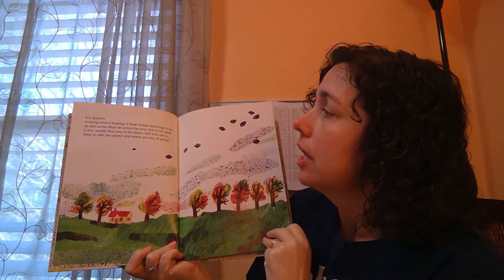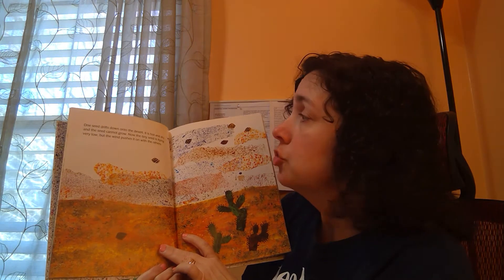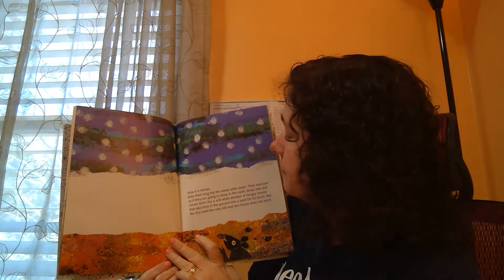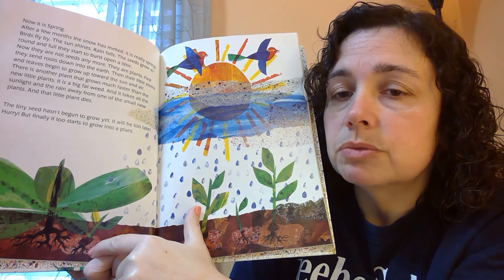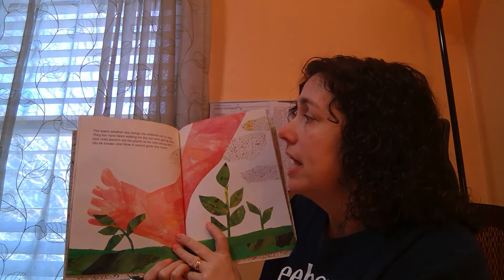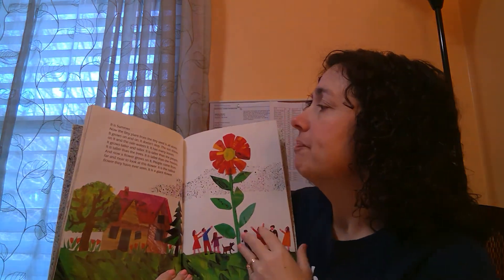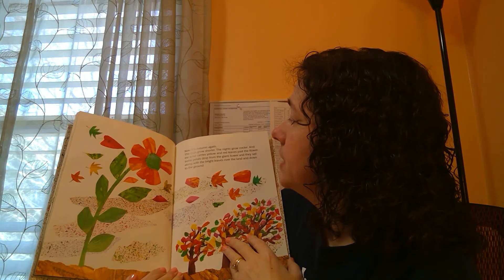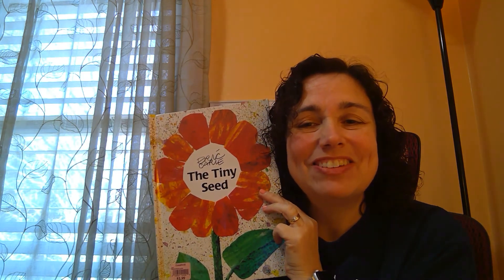The Tiny Seed By Eric Carle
Illustrated by Eric Carle